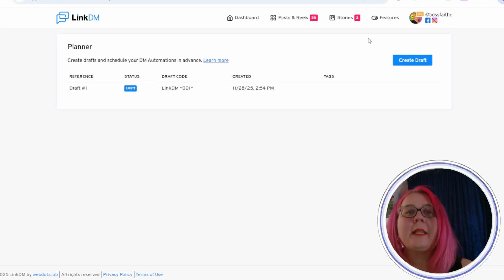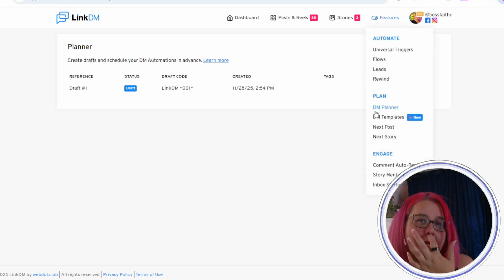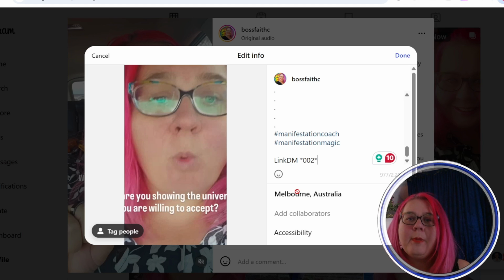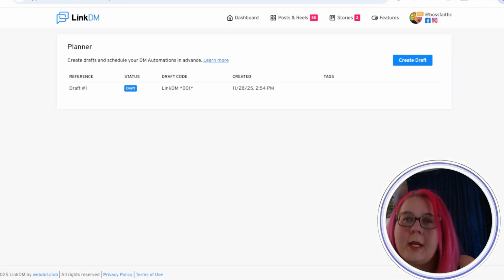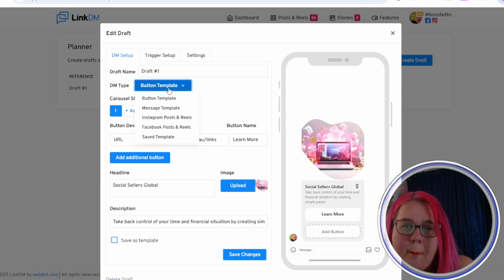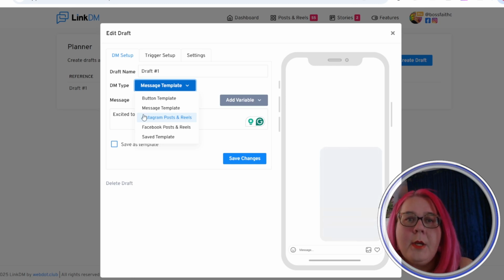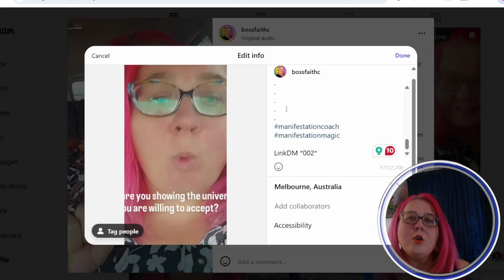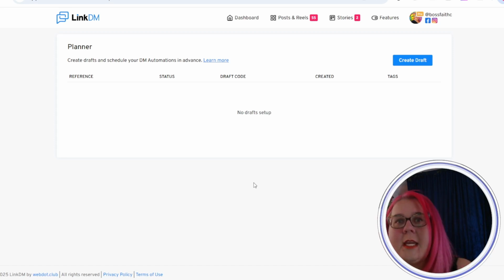LinkDM DM Planner Feature Explained | Honest Review + Step-by-Step Setup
In this video, I walk you through the LinkDM DM Planner feature — what it does, how to set it up, how to delete it, and how to attach the DM trigger code to your Instagram post using either Instagram’s scheduler or third-party tools like Later and Metricool.

I’m also completely transparent:
👉 This is NOT a feature I would personally use, because it requires adding a specific “code” in your Instagram caption.
For me, that’s not aligned with how I like my captions to look.

BUT…If you do want to use the DM Planner, this tutorial shows you exactly how to set it up quickly and how to place the code safely under your hashtags so it doesn't disrupt your message.

Inside this LinkDM DM Planner tutorial, you’ll learn:

✔️ What the DM Planner is and what it does
✔️ Why I personally choose NOT to use it
✔️ How to create a DM Planner inside LinkDM
✔️ How to delete or remove a DM Planner
✔️ How to add the trigger code to your Instagram caption
✔️ How to schedule DM Planner posts inside Instagram
✔️ How to add the code when scheduling via Later, Metricool, or other tools
✔️ Where to place it (under hashtags) so it stays hidden but functional

This video gives you an honest review and a simple, step-by-step walkthrough so you can decide if this feature is right for you.

At Social Sellers, we help purpose-driven coaches, healers, mentors, speakers, and service providers turn their social media into a simple, automated sales system—so they can earn more, work less, and finally live the peaceful, freedom-filled life they started their business for.

Here are the ways to work with Faith:

⚡️COMMUNITY & TRAINING: Get my eyes on your social media and sales funnel systems so you can see where you are leaving money on the table, where you can simplify your social media to-do list and streamline your tech. This is the place to get your questions answered.

⚡️BOOK: Check out my Amazon #1 best-selling book in small business and entrepreneurship. You will learn the strategies to be able to create your dream life and build a lifestyle business around your goals. Grab the "Earn More, Work Less, Live Happy" book

QUESTION — Have a question about Simple Tech, Sales Funnels, Automation, Marketing, or Anything Else?  Post in the comments section of this video!